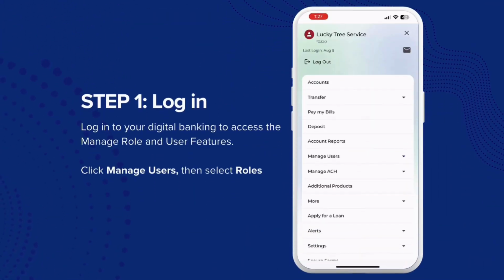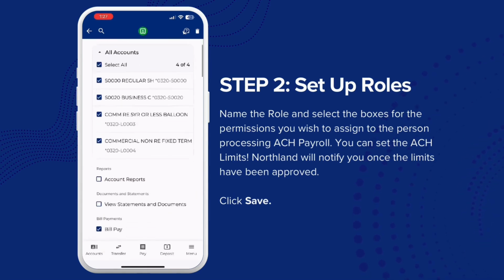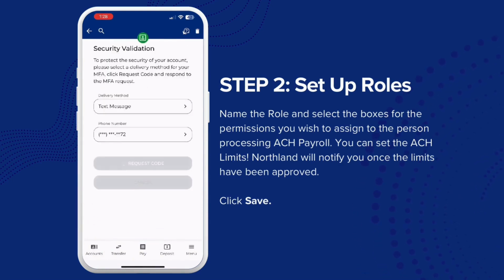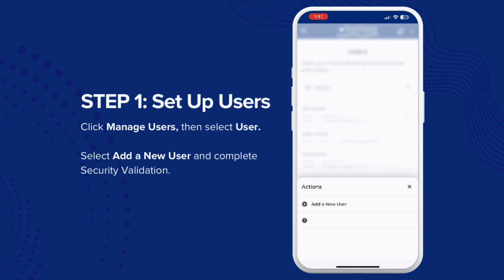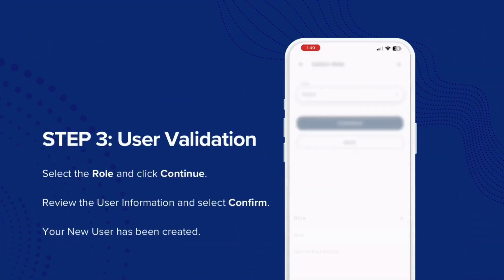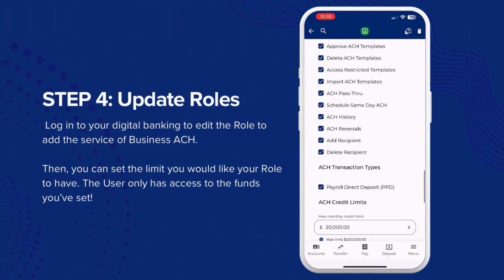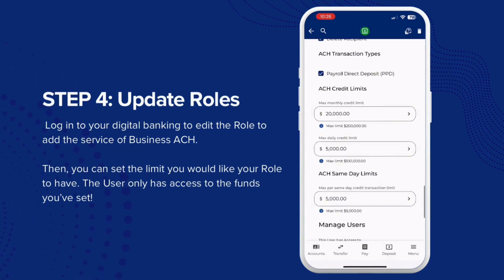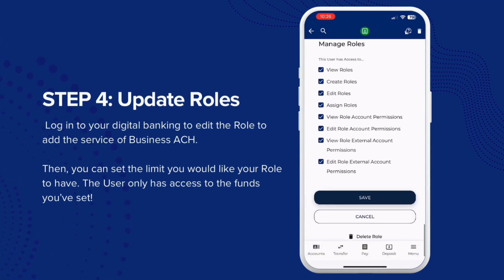Set Up Roles & Users for Business ACH - NAFCU Digital Banking App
Learn how to easily set up Roles and Users for your Business ACH Payroll within the NAFCU Digital Banking App! This step-by-step tutorial will guide you through the process of creating different user roles with specific permissions, assigning users to those roles, and managing their access to ACH functions. Empower your business with NAFCU Digital Banking. Welcome to the Northland.

Content Timeline:
Start: 00.00
Setting Up Roles: 00:05
Setting Up Users: 00:38
Approval: 01:06
Updating Roles: 01:12
End: 01:35